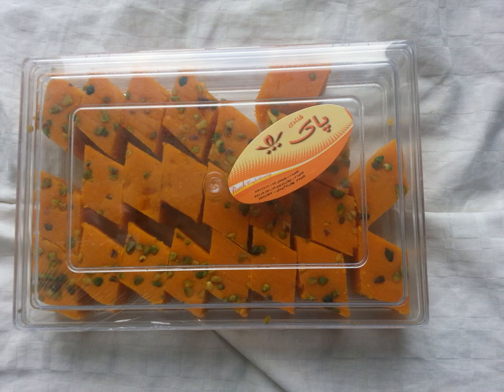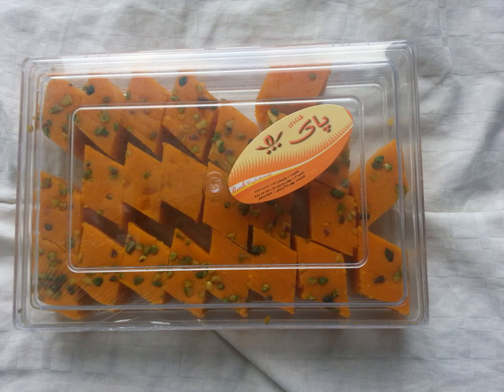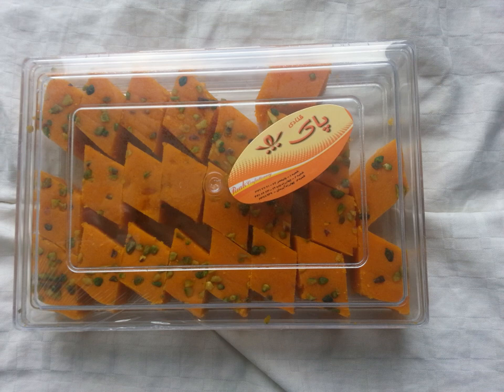Tabrizi Lovuez | Wikipedia audio article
This is an audio version of the Wikipedia Article:
Tabrizi Lovuez

00:00:13 undefined
00:00:56 undefined

- Socrates

SUMMARY
Tabrizi Lovuez (Tabriz Diamonds) are diamond-shaped confectioneries from Tabriz, a provincial capital in Northwest of Iran. Its main ingredients are sugar, almond powder, and saffron.